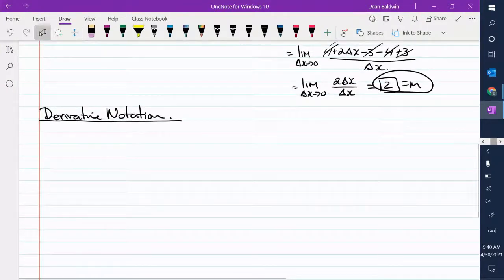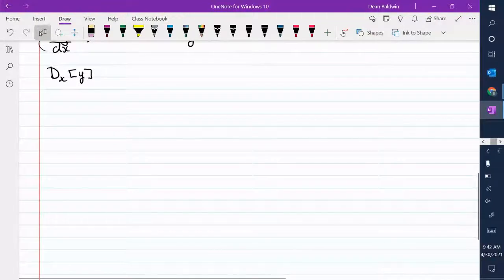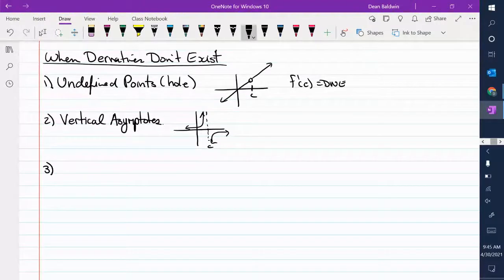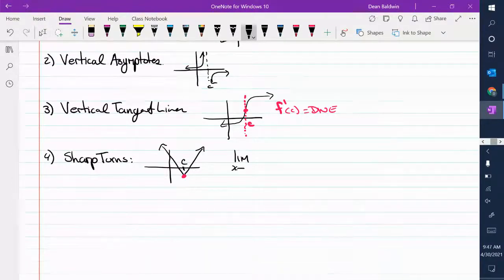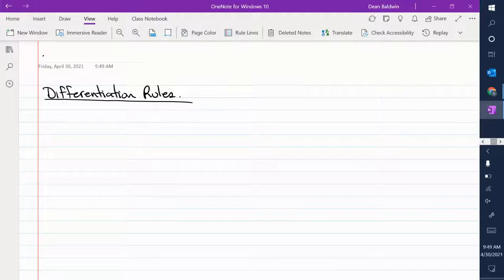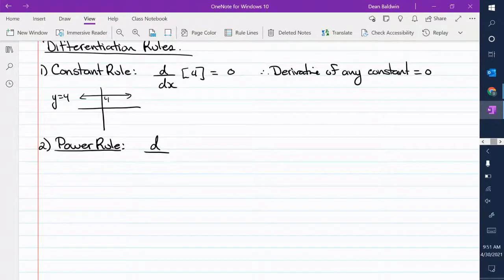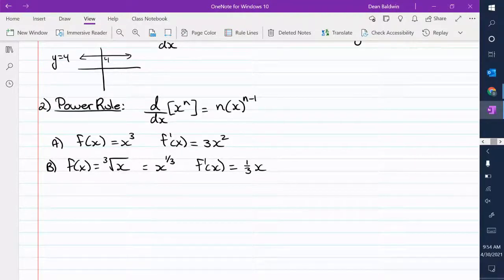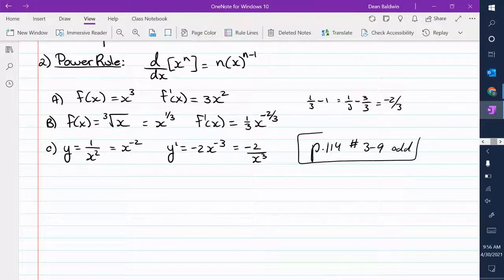Derivatives 2 1